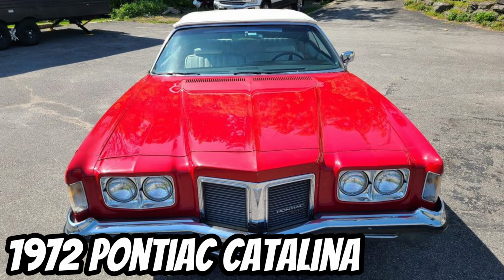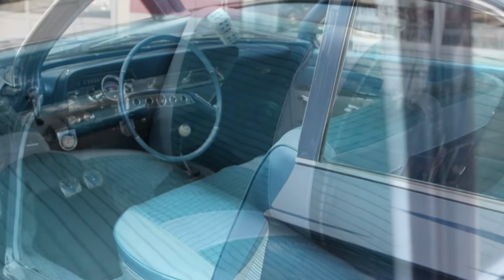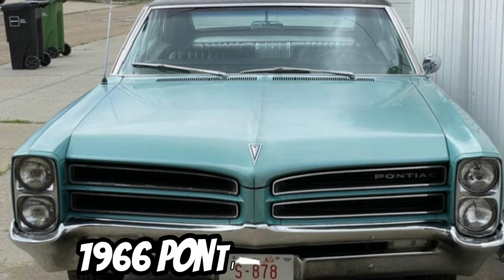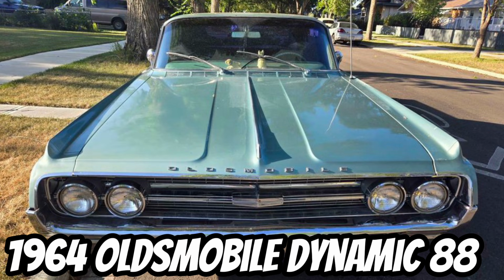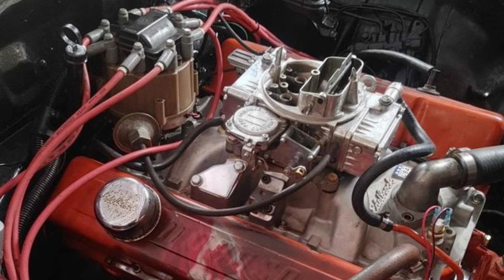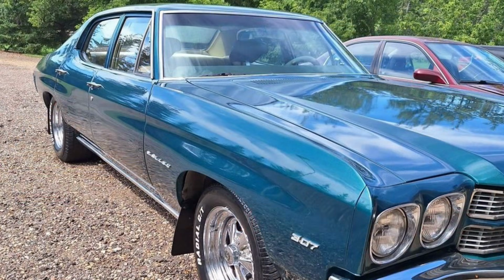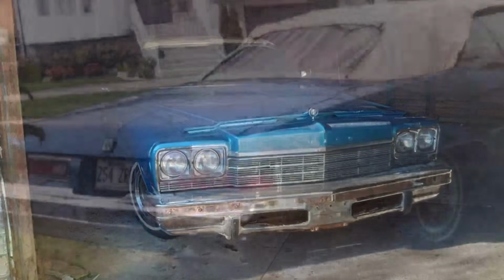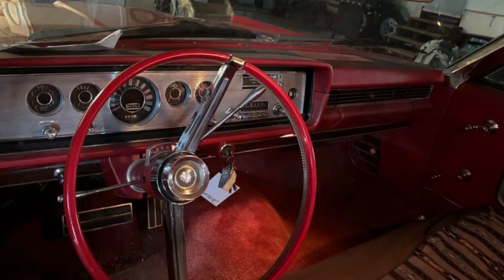Find Your Budget Prices Here: 15 Classic Cars For Sale Under $10,000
Here is the explanation for "Find Your Budget Prices Here: 15 Classic Cars For Sale Under $10,000." All cars are very much available for purchase, so don't be late in choosing your preferred car because others will grab them. Find your best car in our list today. I will continue to share about rare and affordable classic cars for all of you.